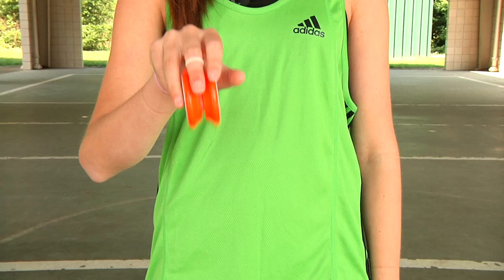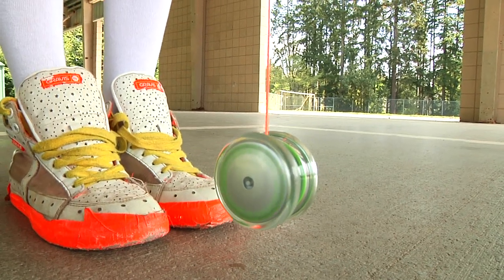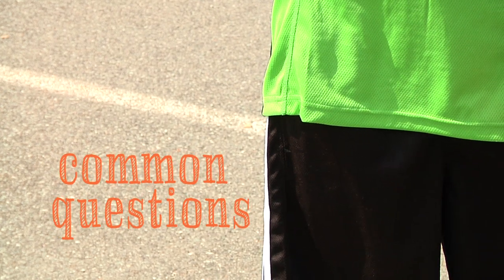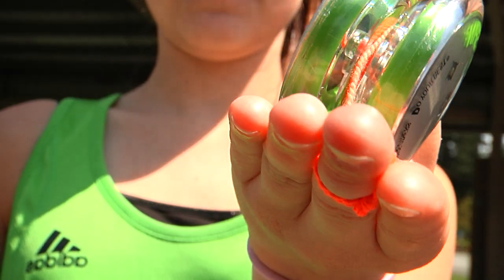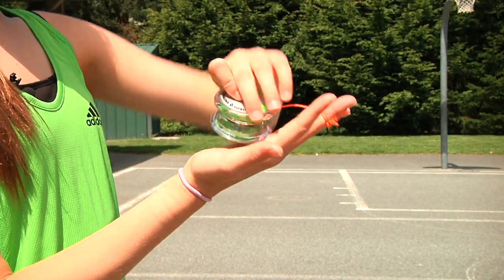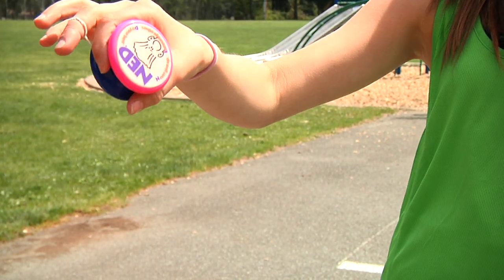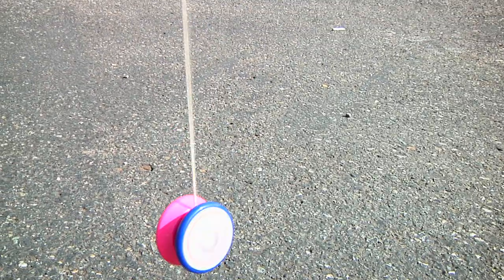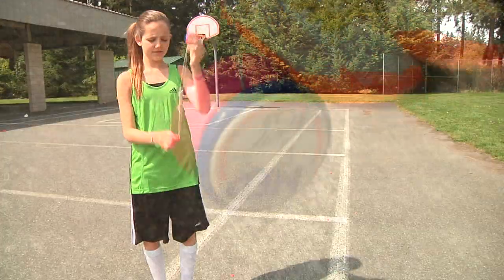Learn to Yo: "How to Throw your Yo-Yo" with NED and Reilly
In this instructional video from The NED Show, Reilly will show you some great ways to throw your yo-yo, so that you can make it do the tricks that you want it to do! She will also answer a few common questions about techniques that will help your throw from going sideways, and that will also help your string to not get too tight or too loose.

Our friend NED is on his next big adventure... to help kids learn awesome new things!
Join in on the fun as we explore how to learn and grow through games, music, crafts, skills, and much more.
Trying new things can be a blast! Take your pick and click for a fun, exciting way to learn with NED and friends.

For over 30 years, NED has been the ‘go-to’ for family friendly character education. Known to schools as "The NED Shows," our company has developed a variety of school assembly programs and resources encouraging students to have a growth mindset, to be caring and kind, and to do their best in school and in life. NED's name is an easy to understand acronym with a powerful message: Never Give Up, Encourage Others, and Do Your Best! We have also developed a Pay-It-Forward program which allows us to present our assemblies at schools free of charge, making it possible to reach over 2.5 million kids each year and make a positive impact around the globe. Explore the links below to find out more!